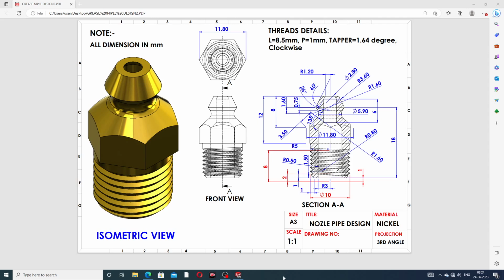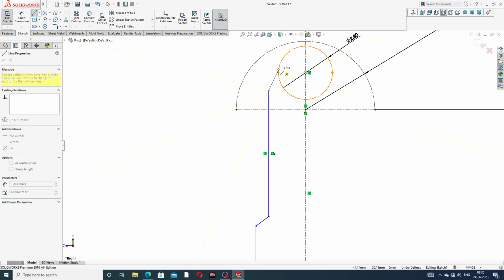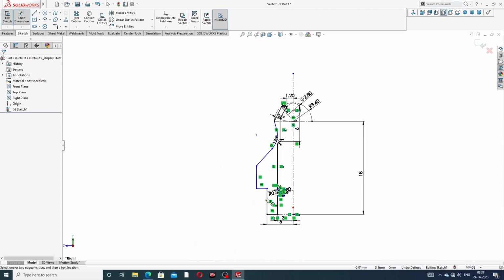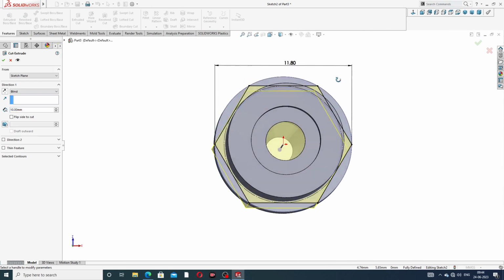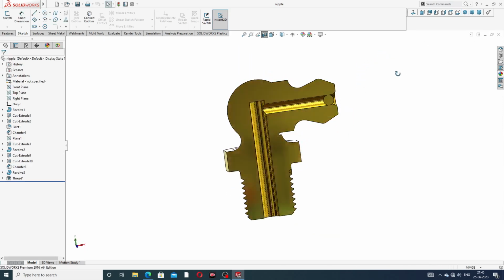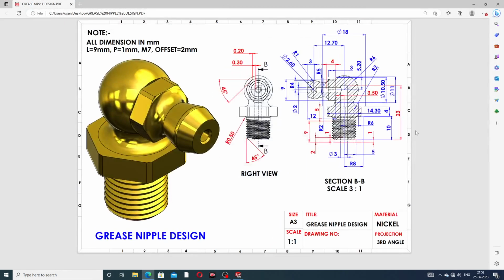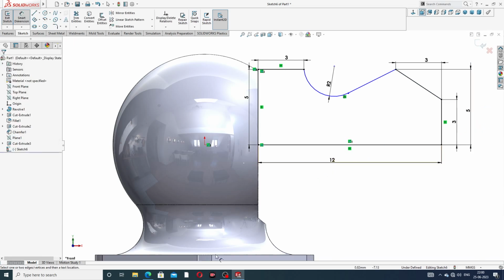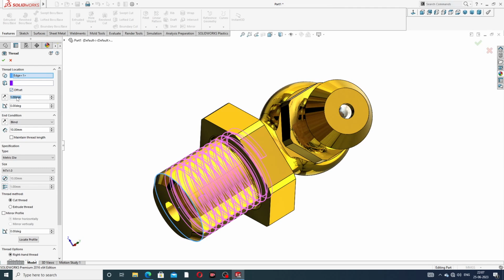SOLIDWORKS PRACTICE FOR BEGINNER STUDENTS LECTURE-35